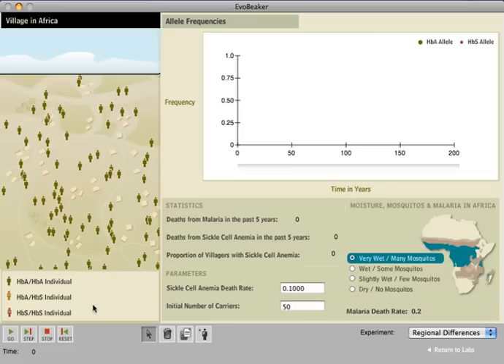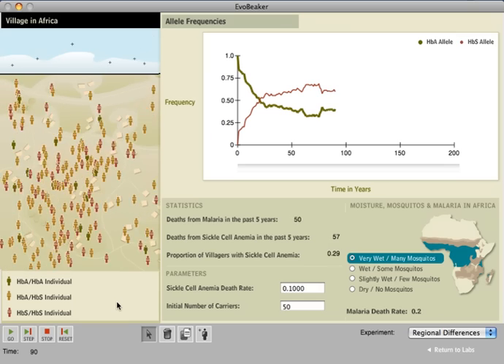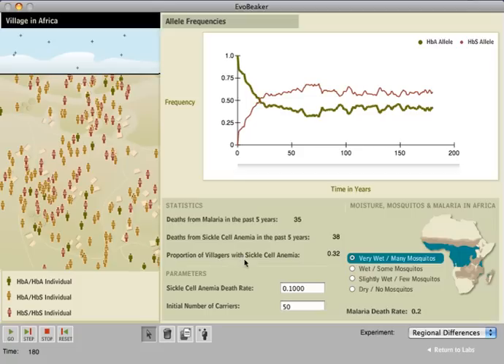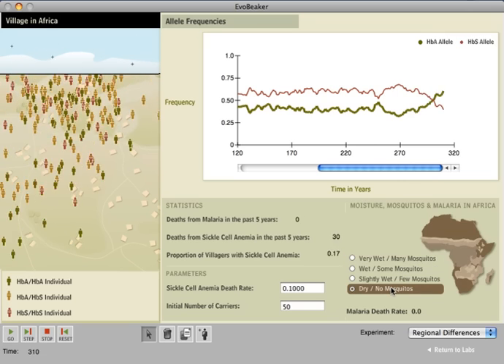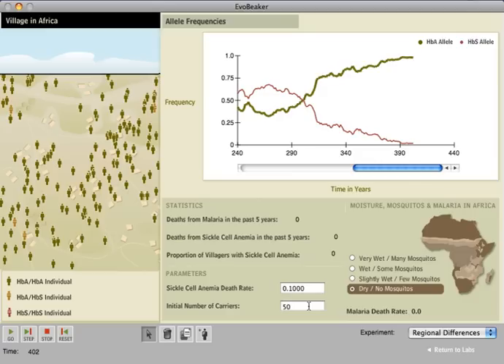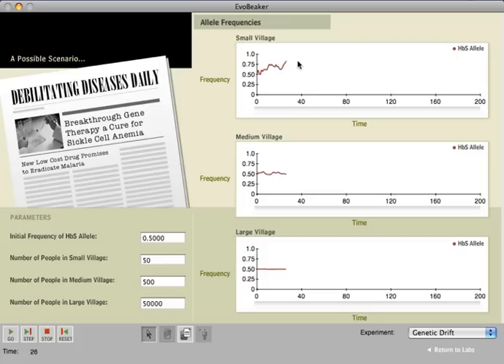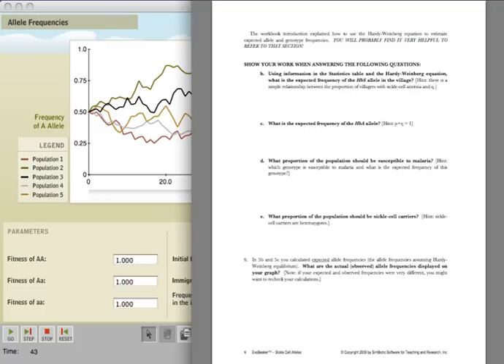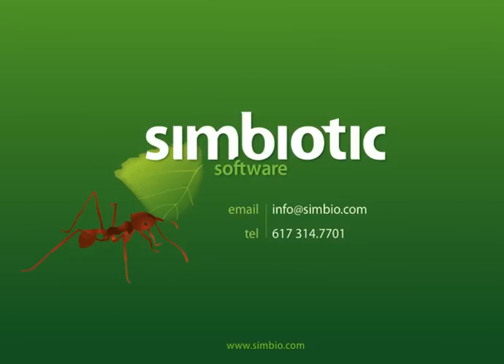Sickle-cell Alleles Lab Demo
An interactive simulation of the classic malaria and sickle-cell anemia system is used to explore natural selection and genetic drift. Students examine African villages with different malaria death rates. First they use the Hardy-Weinberg equation to calculate the expected proportion of sickle-cell carriers from HbS and HbA allele frequencies. Then they examine how the allele frequencies change with changes in malaria risk and with different "founder" scenarios. Finally they explore genetic drift without selection by looking at different-sized villages where both diseases have been cured. An optional advanced section allows independent exploration of evolutionary forces using a basic population genetics model with adjustable parameters for selection strength, immigration rate, and population size. This is one of our most popular labs for introductory biology courses.